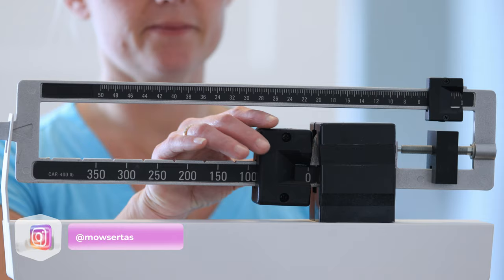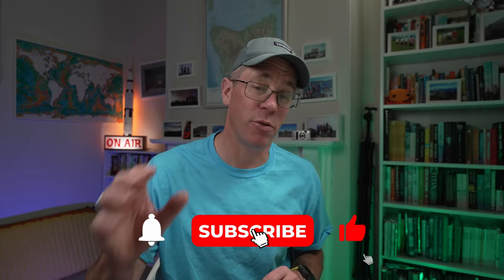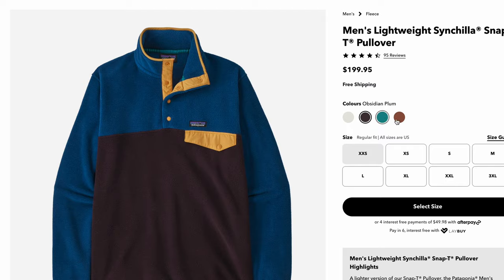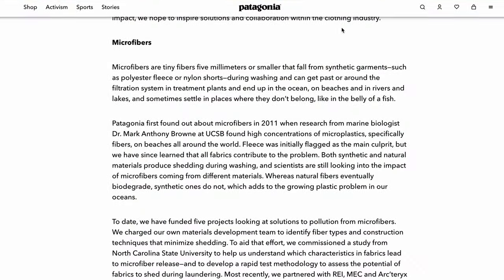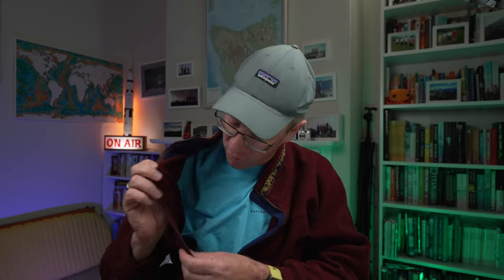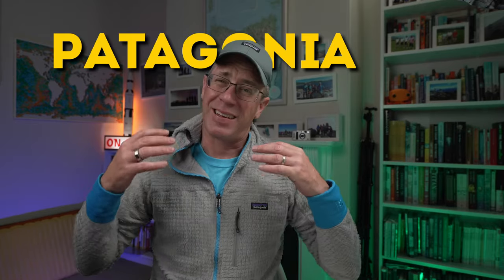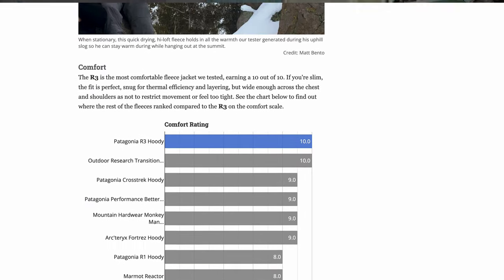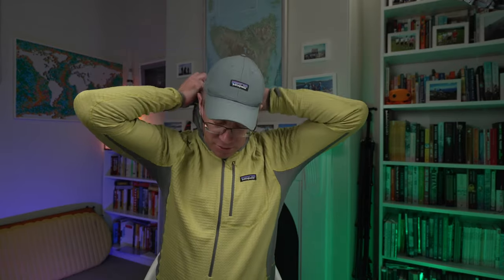I've worn a LOT OF FLEECE! These are my favourites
⌚My Watch
🔦 Head Torch

📱 My phone (use this for lots of photo and video on the trail)
🎤 Best cheap phone mic that will fit any phone (must have one of these for clear audio)
🎙️ Premium mic for camera AND phone if you are getting serious
🎙️ Wireless Microphone (super clear sound)
📸 ND Filters (I LOVE THIS FILTER)

*⏱ TIMESTAMPS:*
00:00 - Intro
00:22 - Welcome
01:30 - What is polarfleece?
03:59 - My first fleece
05:01 - The Patagonia R2
06:05 - Windstopper Fleece
06:41 - Patagonia R3 Jacket
07:10 - Patgonia R2 Mark 2!
07:40 - Patagonia R1 Pullover Hoodie
09:43 - Don't rely just on the fleece
10:20 - Another light option

*🔗 VIDEO LINKS:*

Patagonia R Series

Patagonia Pullover Hoodie

Macpac Fleece